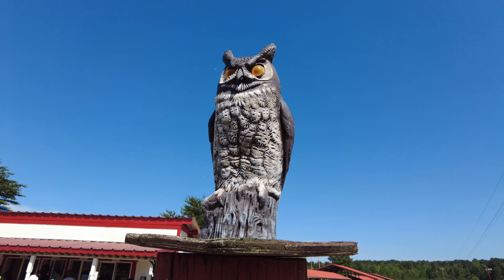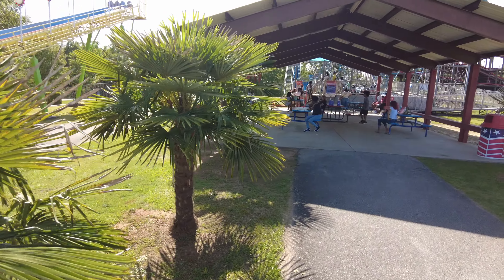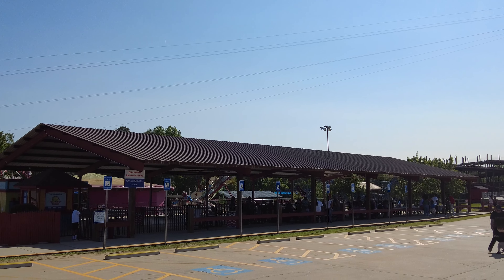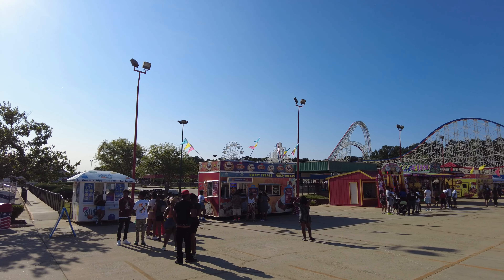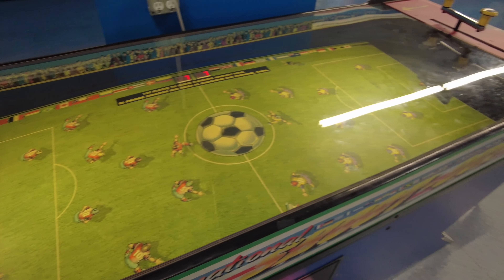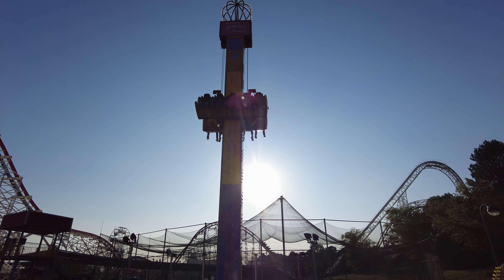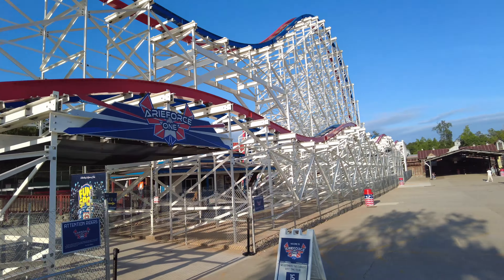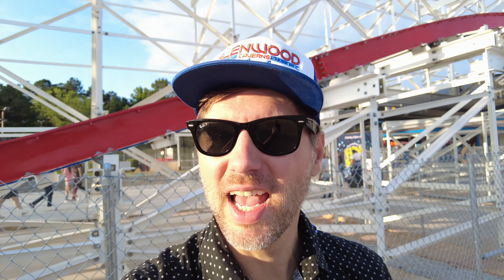Fun Spot America Atlanta • 2023 Park Tour • Checking Out ArieForce One and the Entire Park!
Join Andrew for a full park tour of Fun Spot America Atlanta in Fayetteville, Georgia.

This video was recorded on Saturday, May 27, 2023, with a DJI Pocket 2.

0:00 Intro
0:56 Entrance area attractions
4:22 Upper area attractions
7:48 Diner and arcade
11:46 More upper-area rides
14:12 ArieForce One and Space Junk
17:12 Thanks for watching!

Gear used by Park Rover Andrew:
DJI - Action 2, Pocket 2, Osmo Mobile 6
RØDE Microphones - PodMic, Lavalier GO